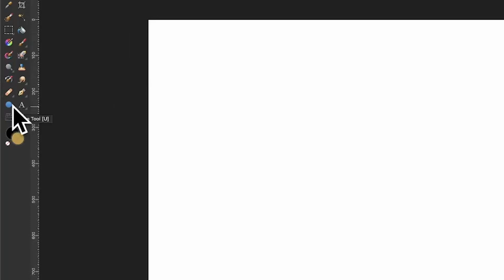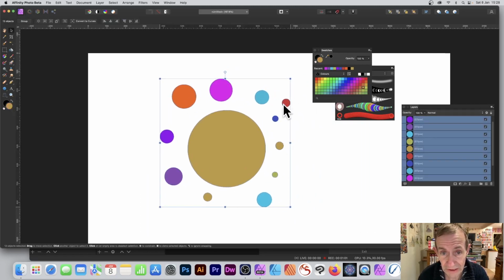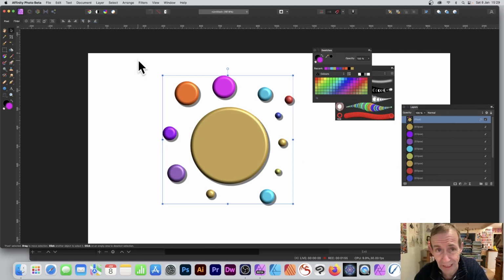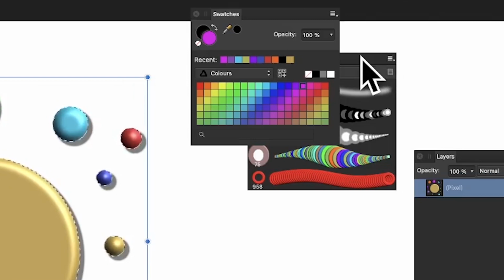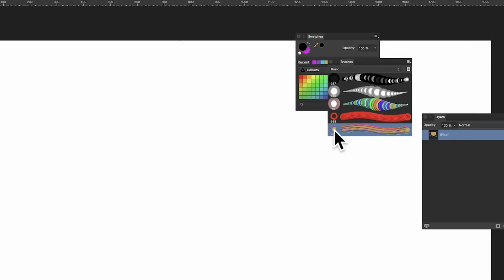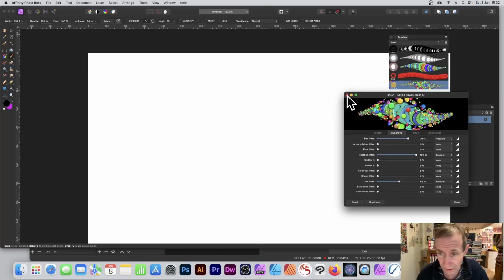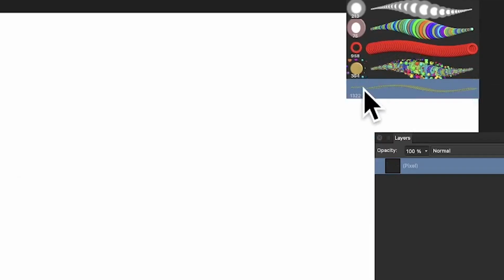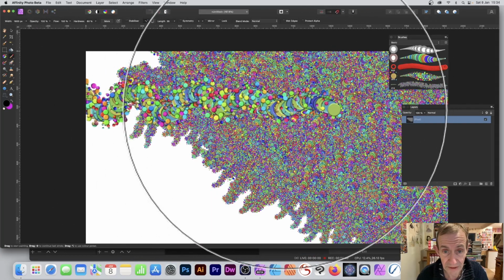Affinity Photo : How To Create Colorful Dot Brush Tutorial | Graphicxtras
In this video, you learn how to create amazing dot brushes and dot brushes from those to create awesome layer designs in Affinity Photo, how to create brushes from selections etc